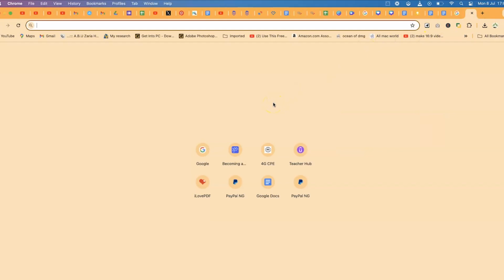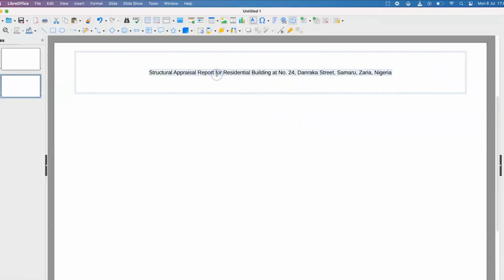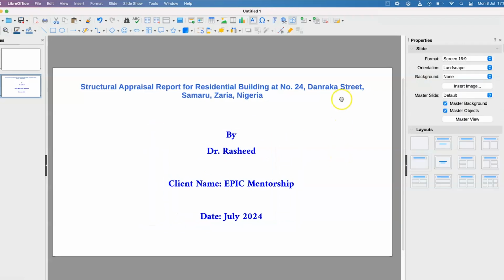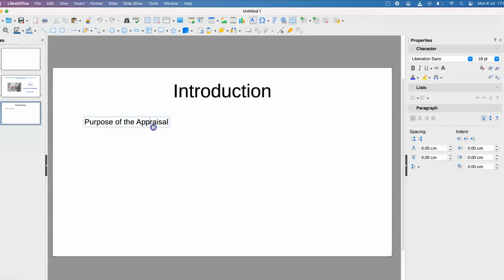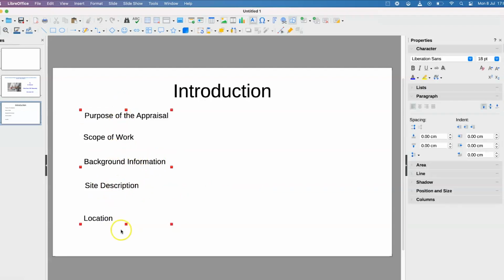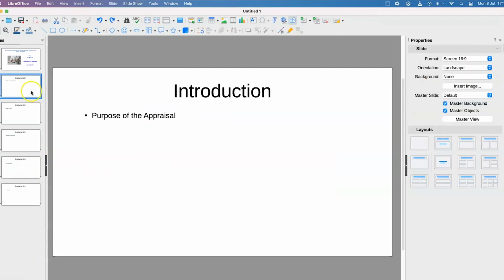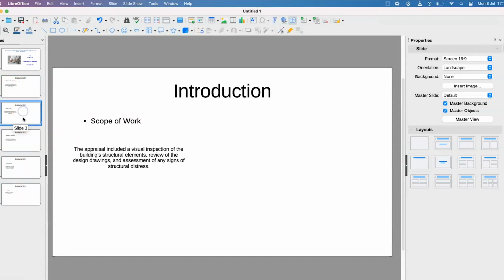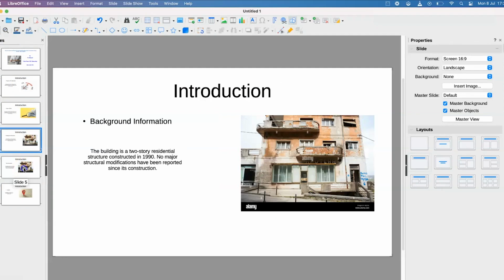29.0 Creating Simple Presentations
In this class, learn how to create simple presentations using LibreOffice Impress. We’ll guide you through the steps of building a basic slideshow, including adding and arranging slides, inserting text and images, and applying simple formatting. Whether you're creating a school project or a business presentation, this tutorial will help you design a clear and professional presentation with minimal effort.

By the end of this lesson, you’ll be able to create and deliver straightforward presentations using LibreOffice Impress.